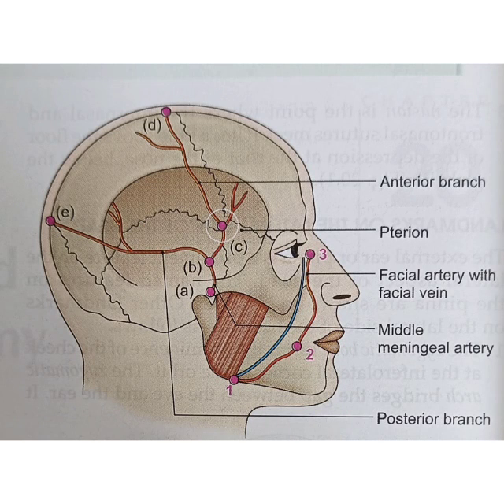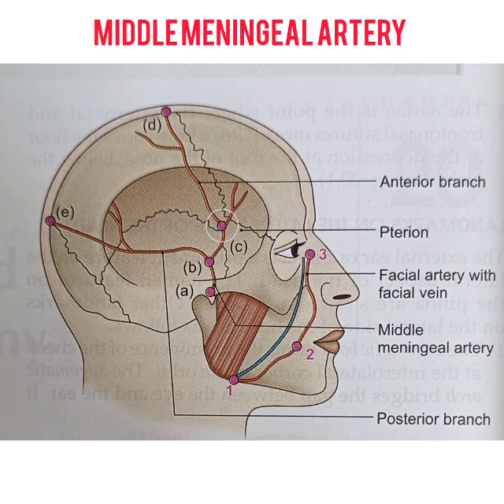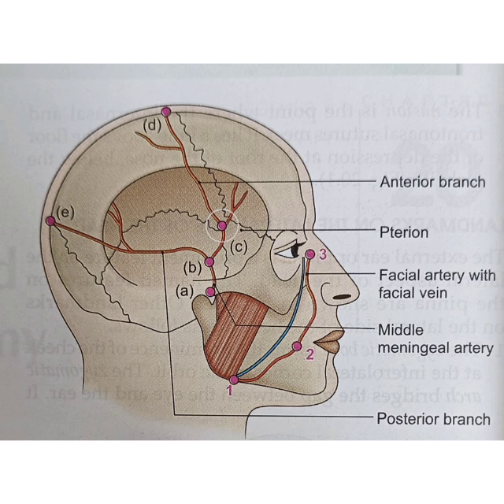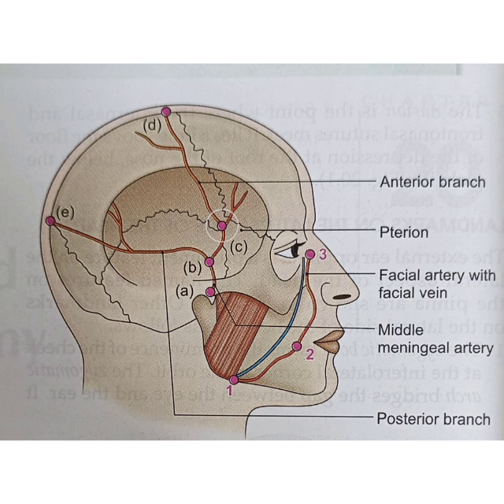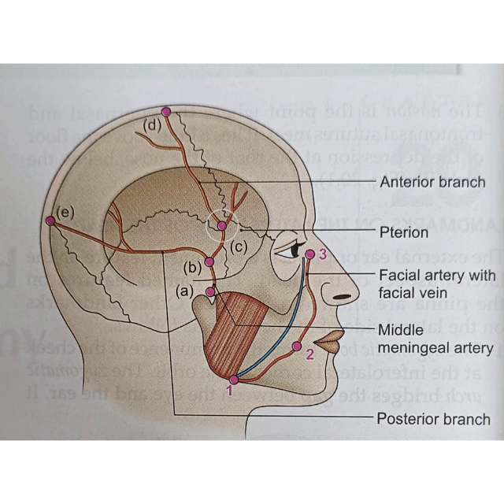Middle meningeal artery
Video from Dr Jaya Deshmukh